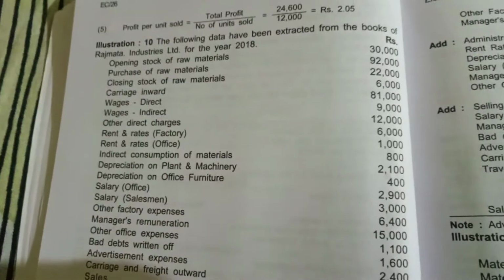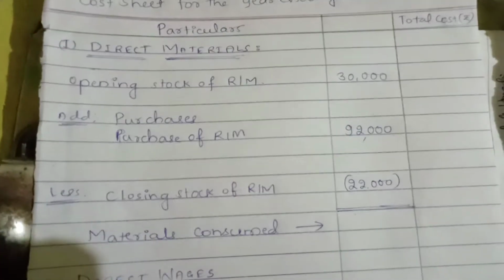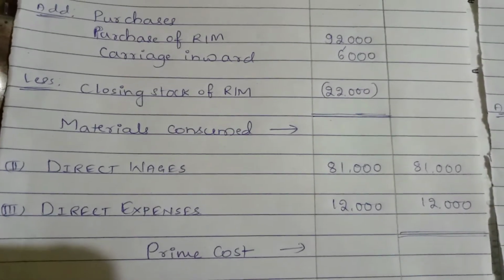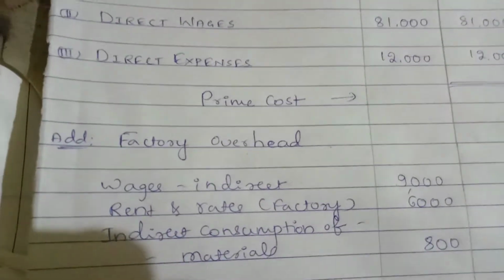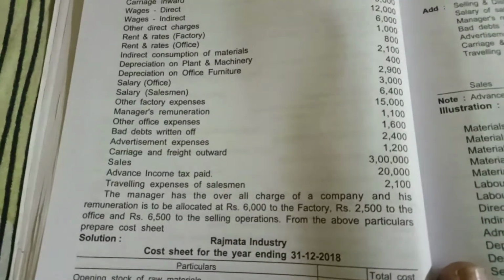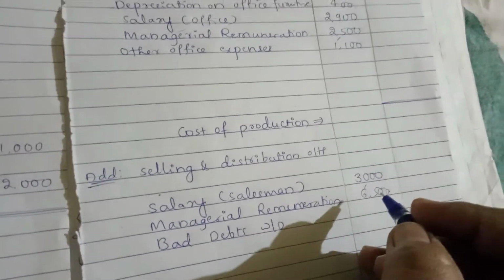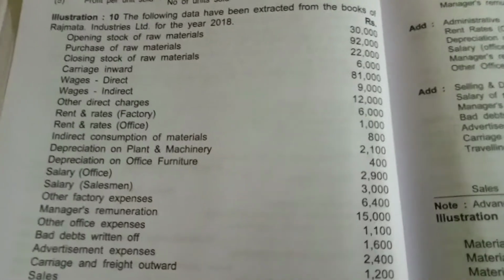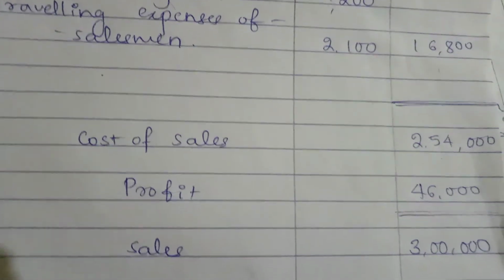Illustration 10 on Cost Sheet